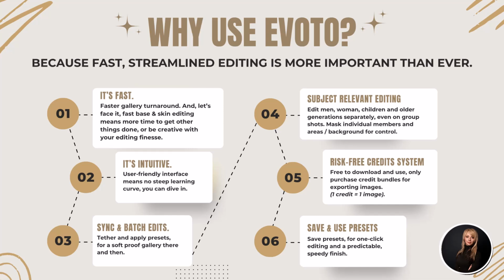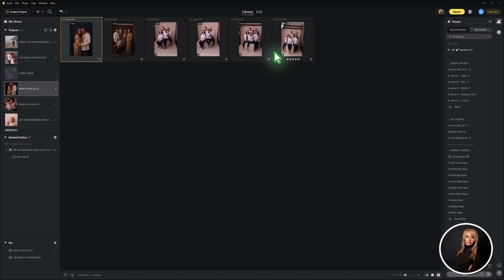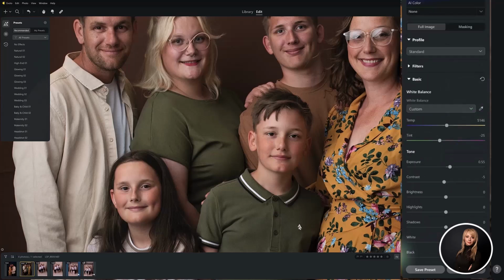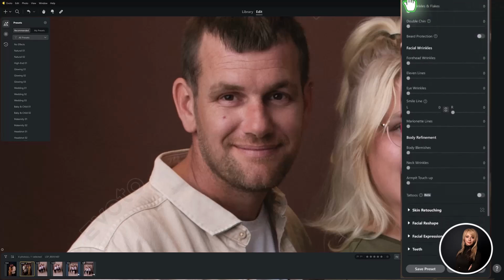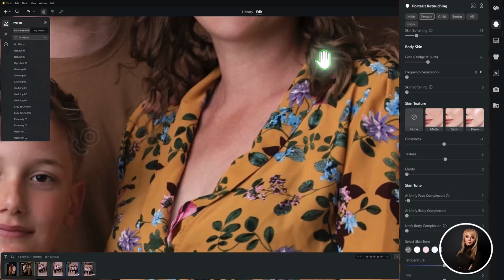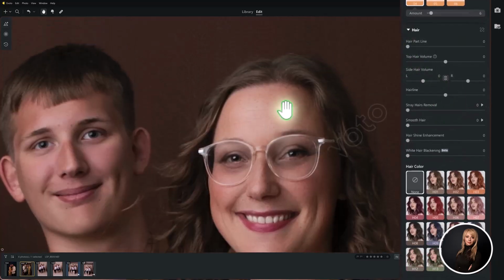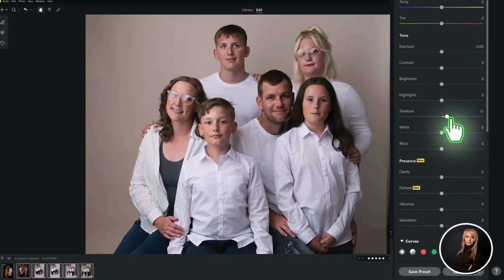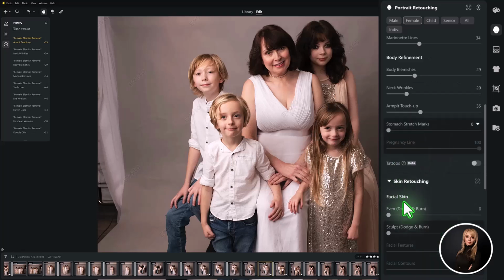How to edit newborn family photography fast in Evoto AI - Complete free Masterclass Webinar replay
What's new in Evoto AI? Evoto new updates.

Fast-Track your Family Photography Editing Right Away in this FREE Masterclass Webinar replay in Evoto Ai with Lauren Bennett.

✅ Real Clients.
✅ Real Sessions.
✅ Real Fast Editing.

In this free, fast-paced Masterclass, you'll unlock the power of swift and precise editing, so you can take your family galleries to the next level with Evoto AI (even while your photography clients wait with a coffee ☕).

Lauren Bennett from LSP Actions walks you through the complete start-to-finish editing workflow process in this 50-minute webinar, with a free bonus included to download.

At the end of this class, you'll know exactly the best way to edit family galleries in Evoto AI for perfect images. You'll also learn how to edit in minutes (not hours) so you can max-out your turnaround time, make your clients super happy, and boost your sales!

Whether you're already knee-deep in editing family & newborn sessions or just starting to integrate Evoto into your workflow, you're in the right place. Hope you enjoy the masterclass.

👉 New to Evoto AI and want to try it for free? and download for free with 5 free exports included.

In this tutorial, I show you how our Evoto workflow works for newborn photography. Our LSP Newborn & Family Presets in Evoto are not just about making the editing process even faster, they're about intuitive integration into your Evoto workflow. This lets you edit images of newborns, parents, and siblings in literally just a few clicks.

👤 Image Credit: Sarah Walton Photography
👨‍👩‍👧 Presets Used: LSP Evoto Newborn & Family Presets
-- (Available on the LSP Actions website)
💻 Software: Evoto.ai